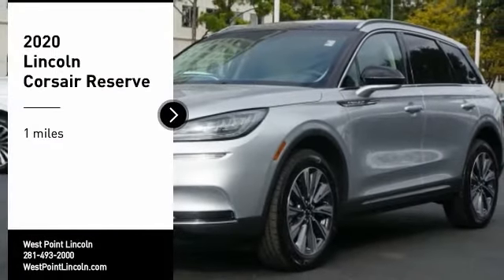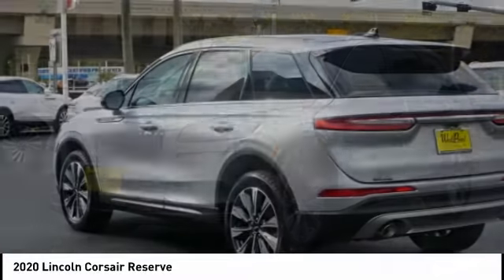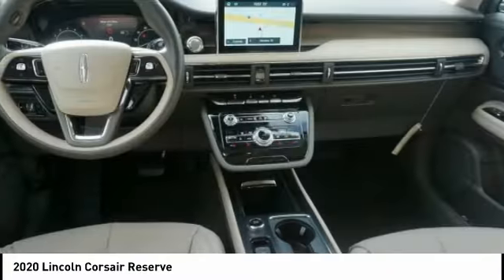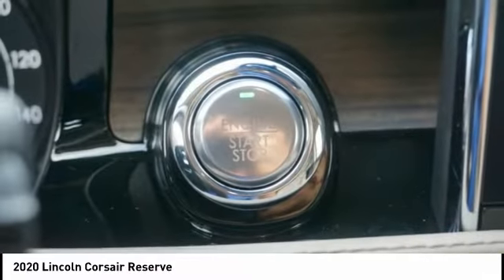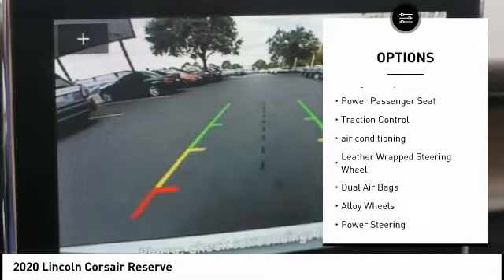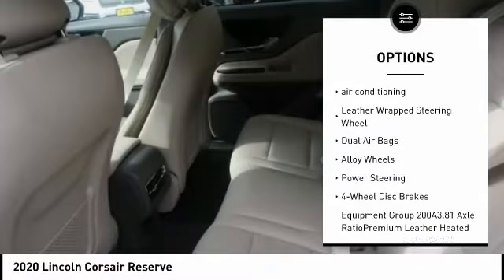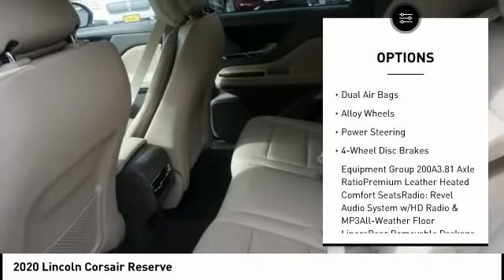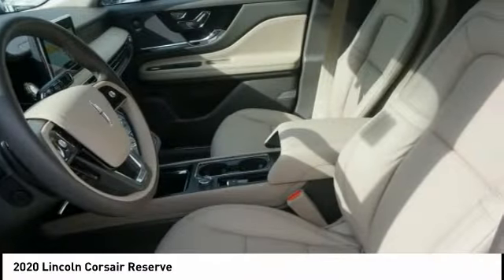2020 Lincoln Corsair Houston TX 0C062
2020 Lincoln Corsair Reserve

West Point Lincoln is pumped up to offer this attractive 2020 Lincoln Corsair Reserve in Ingot Silver with Sandstone interior.